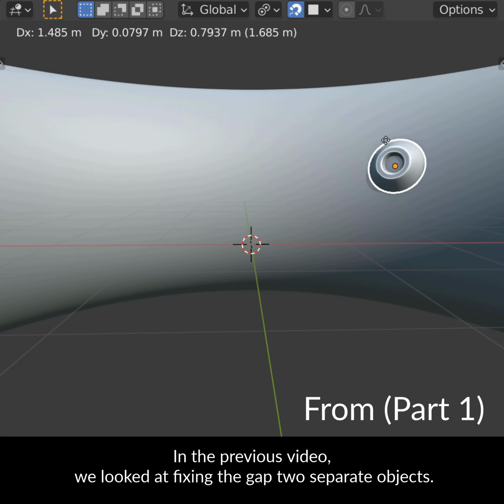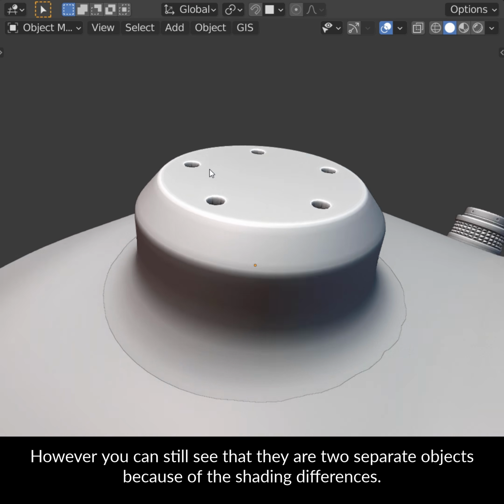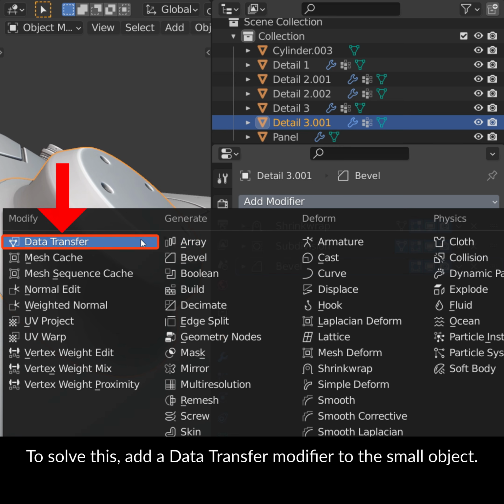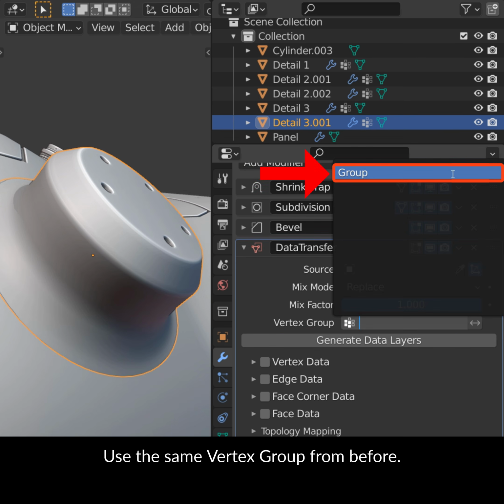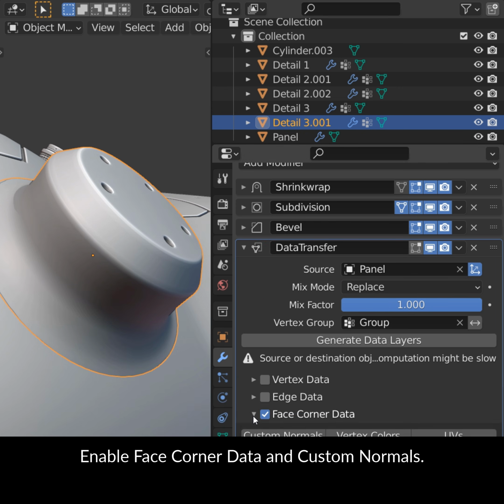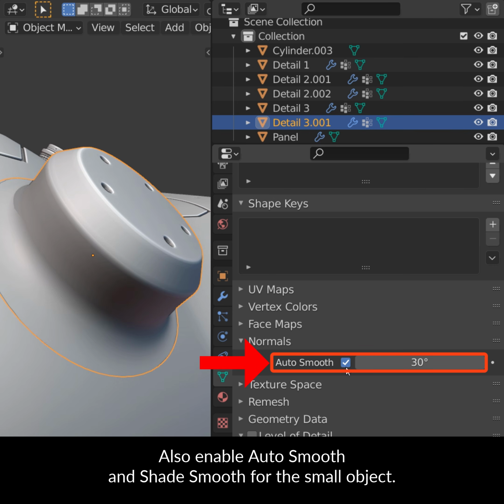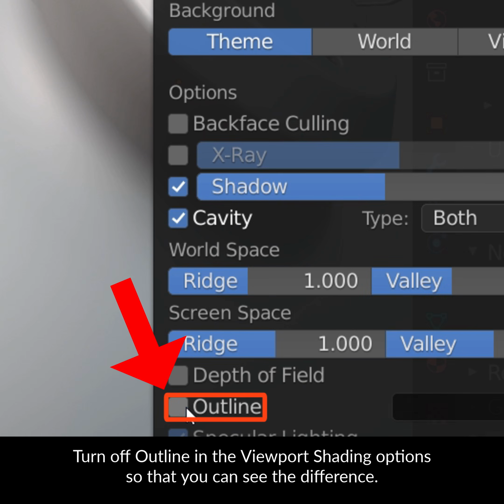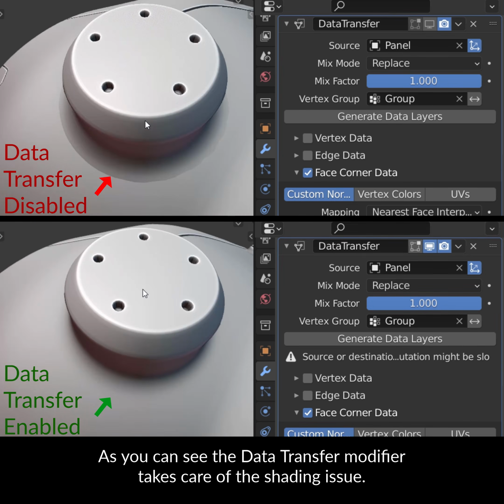Blender Secrets - Add Seamless Details without Booleans (Part 2 Data Transfer modifier)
In the previous video we explored how to add details without using booleans. However in some cases, you can see some shading artifacts where objects overlap (also known as “Z-fighting”). To solve this, we use one more modifier. Then things look perfect!